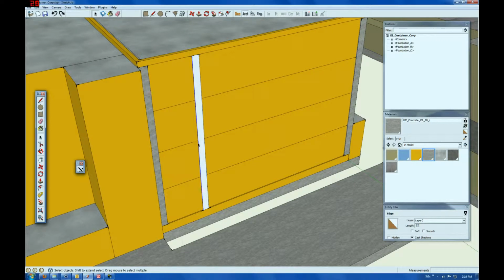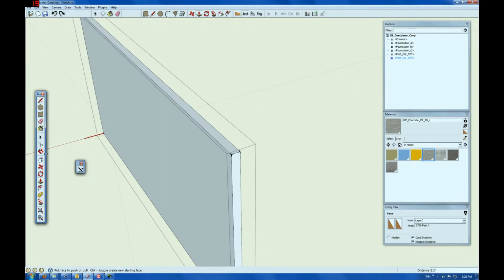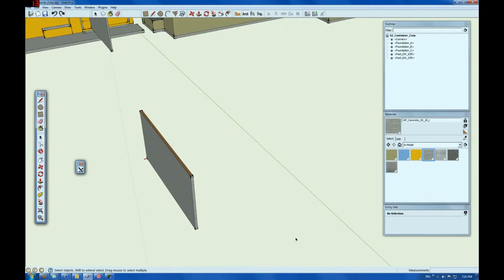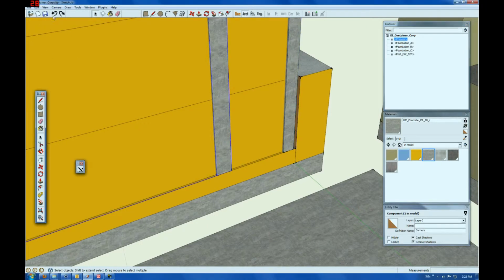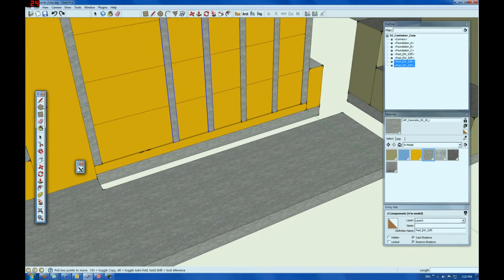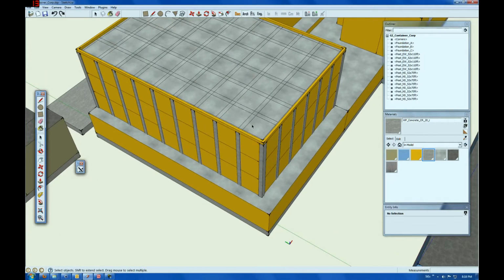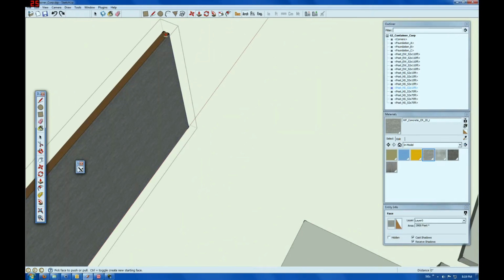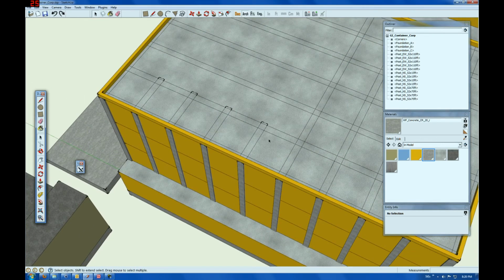Part 8 - Adding the concrete posts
Adding the major vertical elements of the building.